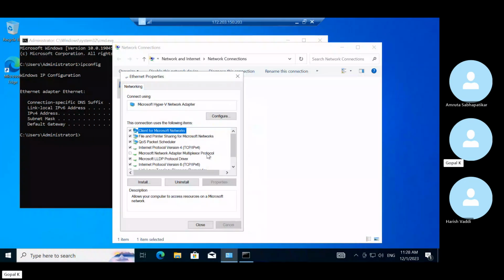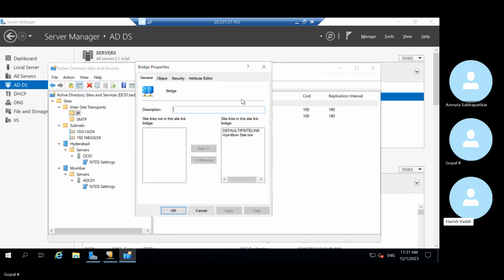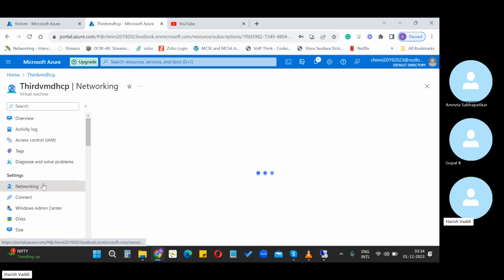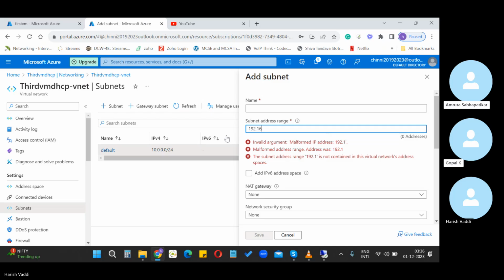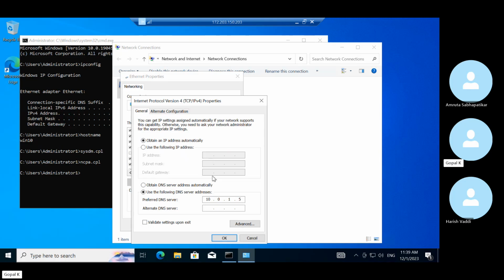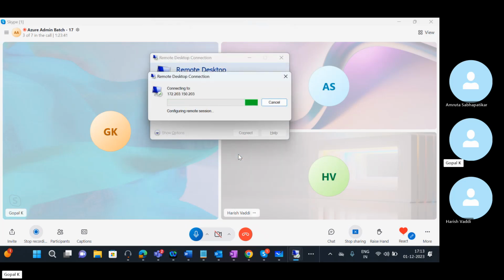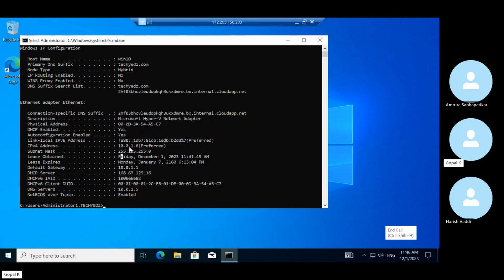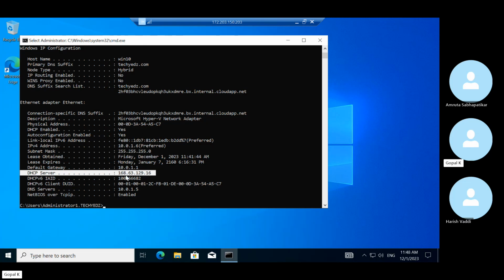Class 15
*Course Overview:*

*Course Objectives:*

*Prerequisites:*

• Network Administrators
• System Administrators
• IT Managers
• Desktop Support
• Service Desk
• IT Admins

*Key Features:*

 Online Training
 Fastrack & Normal Track
 Resume Modification
 Mock Interviews
 Video Tutorials
 Materials